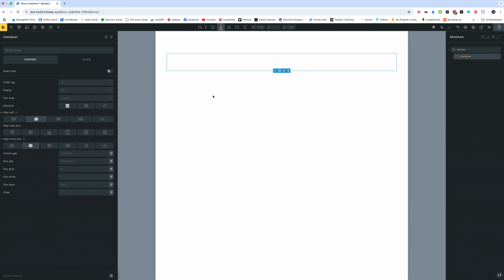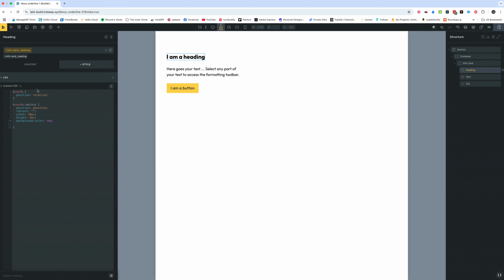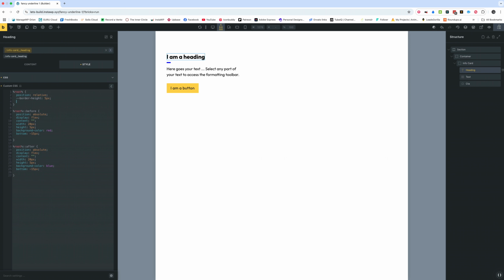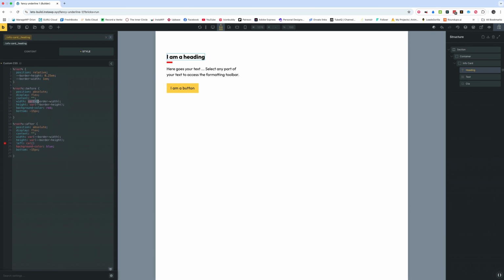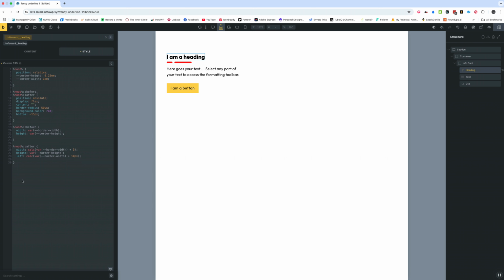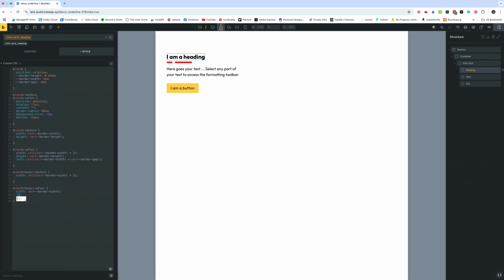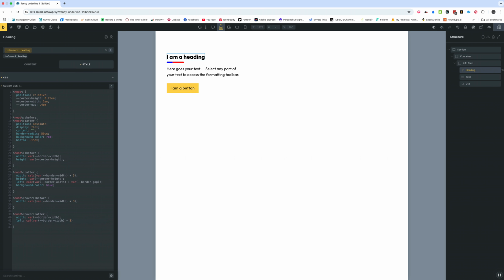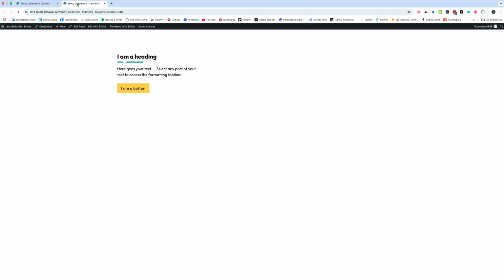Bricks Builder | Fancy CSS Double Underline | Build in Wordpress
In this video I try to build an Animated Double Underline under a heading using Bricks Builder. This video is a bit long as I make a few mistakes as always! This is a "Learn With" not "Learn From " style of video. Mistakes are included and hopefully you can either learn from my mistakes or shout how stupid I am at the screen.

I hope you find even a part of this useful - please let me know if I'm doing it wrong or you would do things another way. Also let me know if you'd like me to try and build something - or just ask any other bricks builder questions.

I use Instawp for all my development sites and tutorials - great for quickly spinning up a fresh install or cloning a blueprint to get quickly started